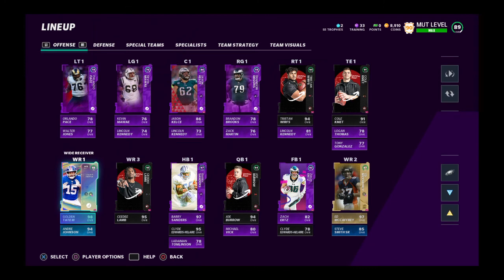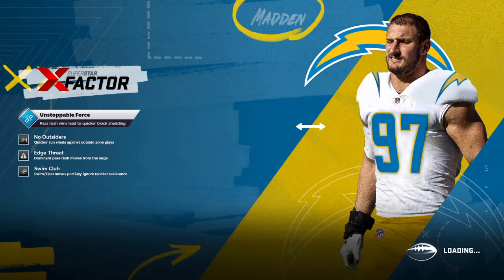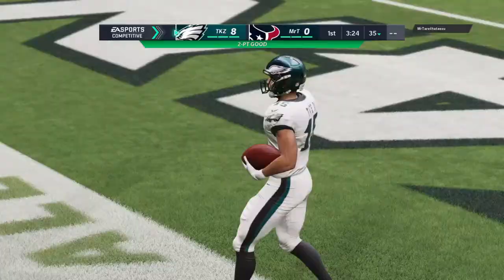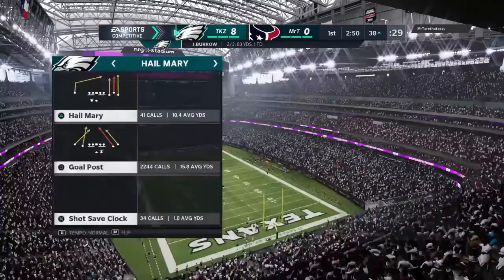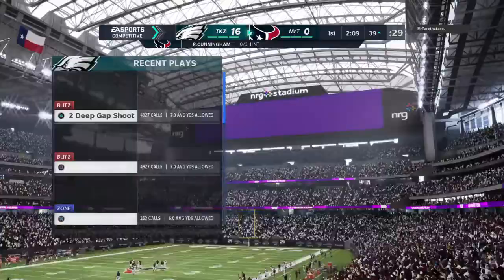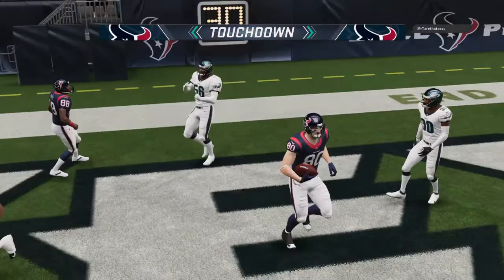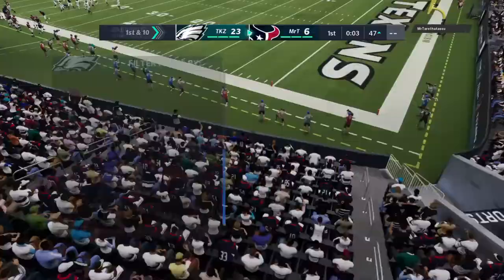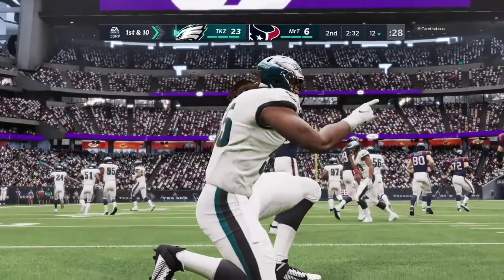GOLDEN TATE GAMEPLAY! BEST WR THIS YEAR!? 3 TDS IN FIRST QUARTER | MADDEN 21 GAMEPLAY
Don't forget to tickle the like button
and most importantly softly tap those post notifications